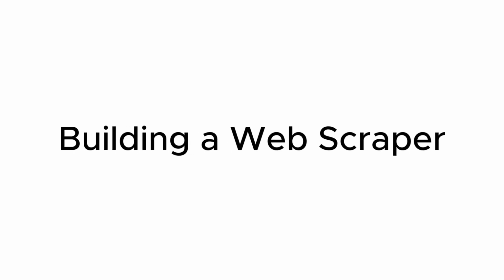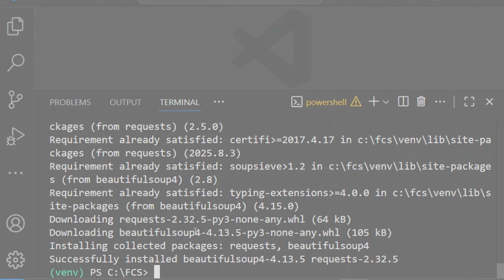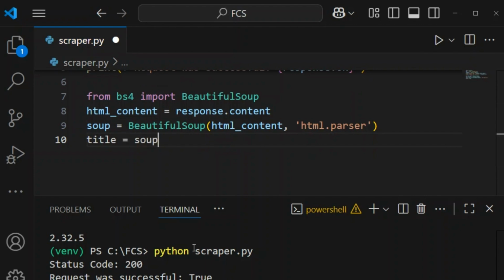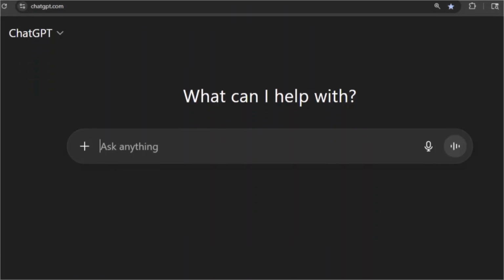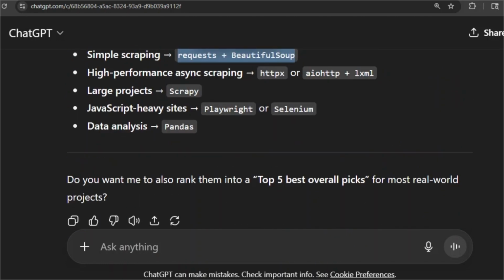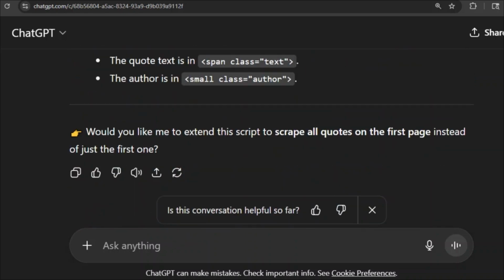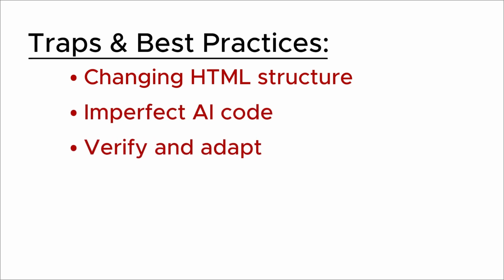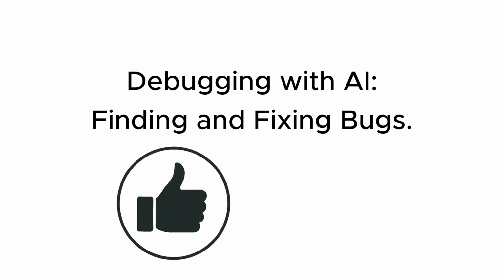Build an Insane Python Web Scraper | Fetch & Parse HTML with Requests & BeautifulSoup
Fetch & Parse HTML at Insane Speed | Python Requests & BeautifulSoup

Hey everyone and welcome back to the channel! Ever wanted to extract data from a website but weren't sure how? In this lesson, we're kicking off a project where we'll build a simple web scraping tool using Python. We'll set up our environment, learn about necessary tools like "requests python" and "beautifulsoup," and write the initial code to fetch and parse a web page, making this a great "python tutorial" for "data scraping" and "web development" beginners.

This python tutorial focuses on data scraping and web data extraction, demonstrating how to set up the environment, fetch web page content, and parse HTML to extract data. This is a must-watch for python for beginners looking to become Future Coding Stars.

This is the foundational lesson for our multi-part series, so don't miss out! By the end of this video, you'll have the skills to start collecting data from the web like a pro. Welcome to the ranks of Future Coding Stars!

Video Chapters:
0:00 Building a Web Scraper in Python Intro
0:14 Python Web Scraping Setup & Environment
0:49 Fetching Webpages with Python Requests
1:18 Parsing HTML with BeautifulSoup

What You'll Learn:
* The fundamental process of web scraping using Python.
* How to install and use the requests library to send HTTP requests.
* The basics of the BeautifulSoup library for parsing HTML.
* Essential web scraping best practices to scrape ethically and efficiently.